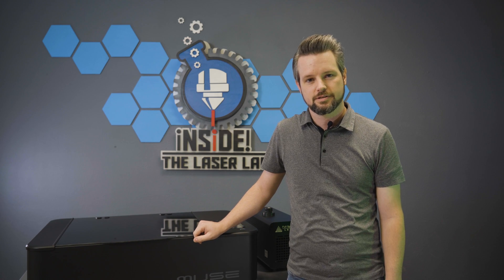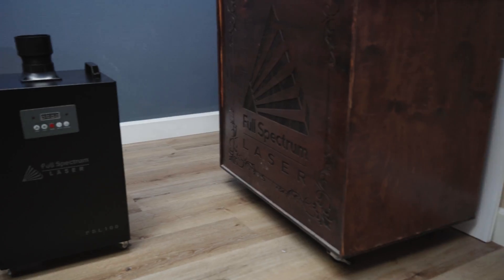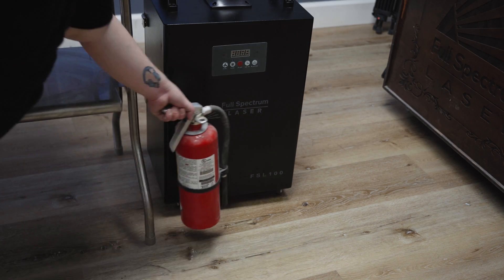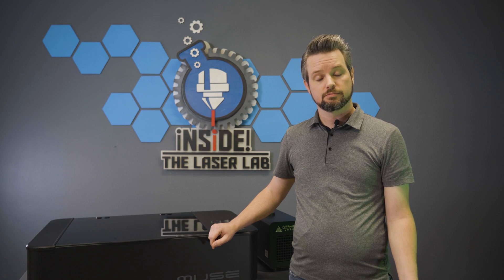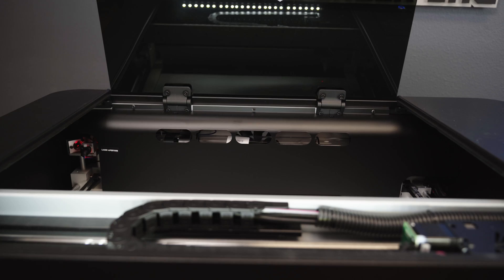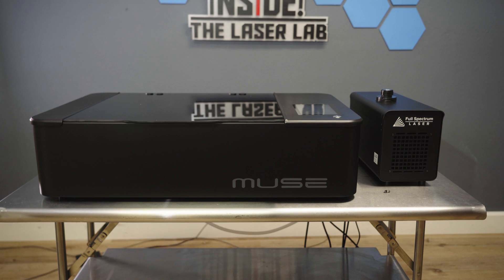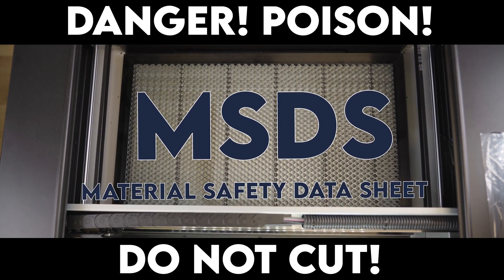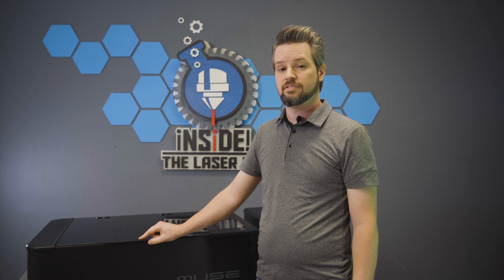Laser Safety - Muse Hobby Laser